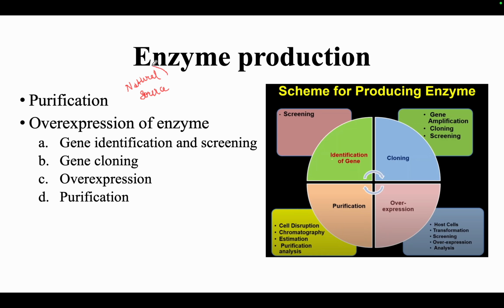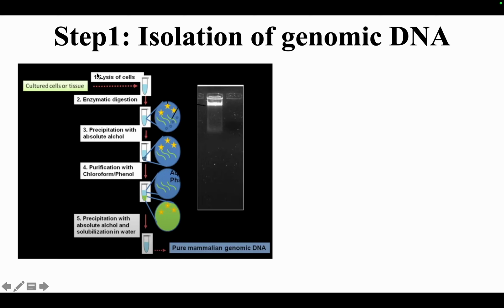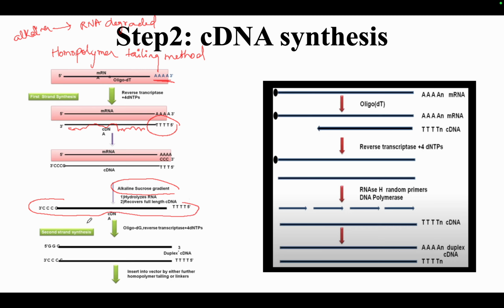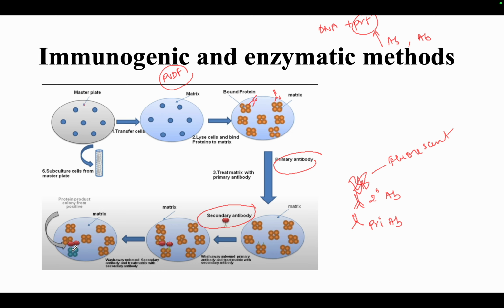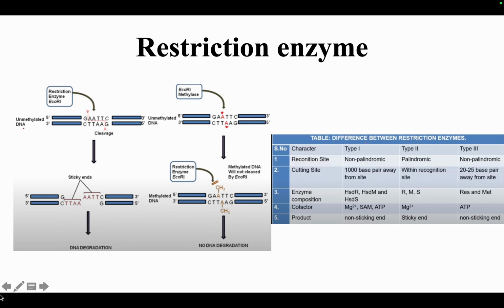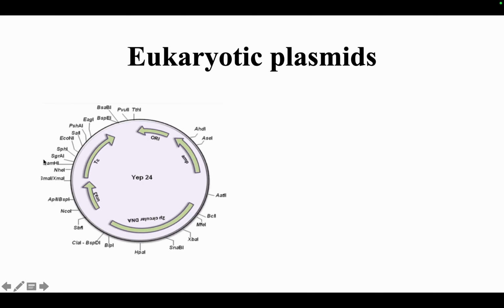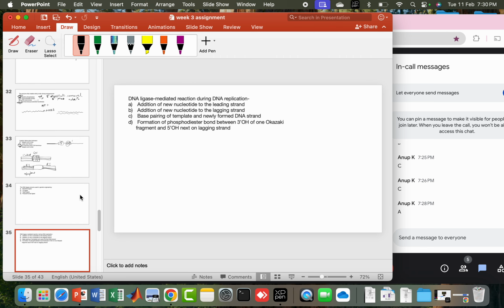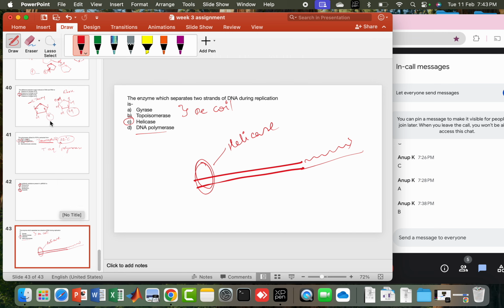Enzyme sciences and technology (NOC 25bt19). Enzyme Production - cloning